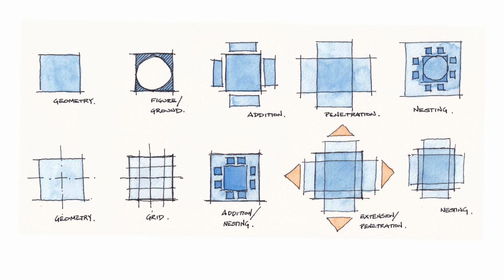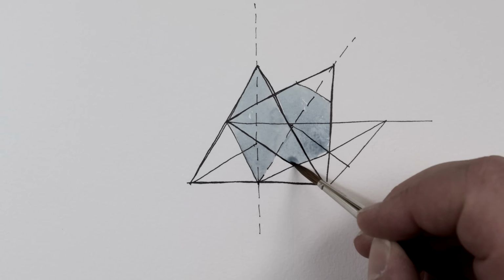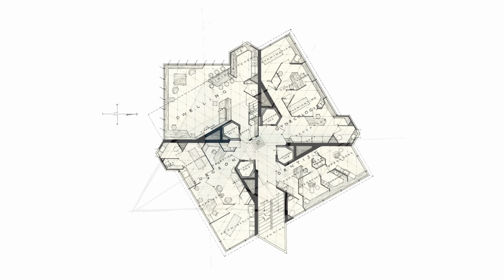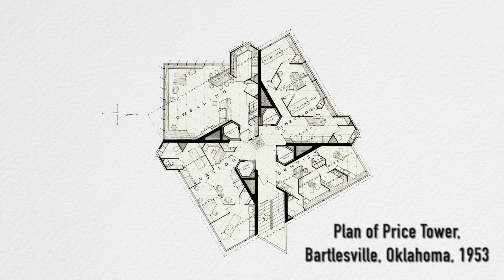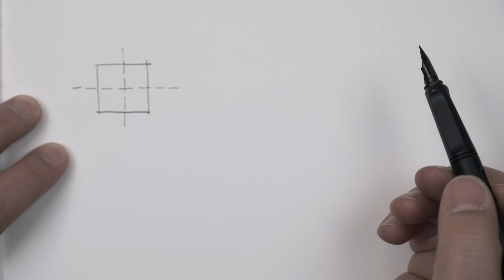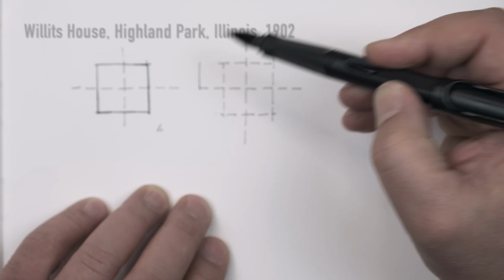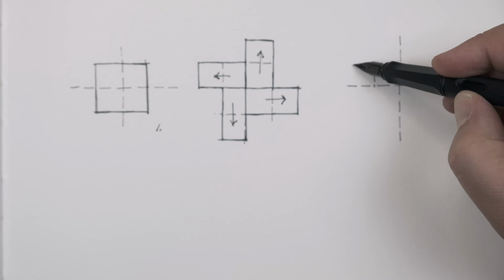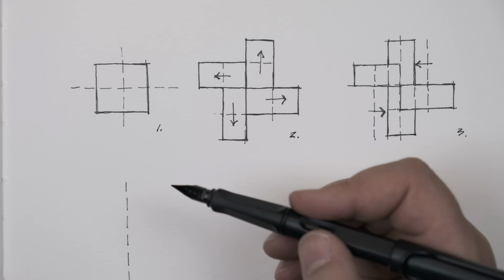Frank Lloyd Wright’s Design Process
Frank Lloyd Wright's Design Process was heavily influenced by Louis Henry Sullivan, his "Lieber Meister", and especially his book "A System of Architectural Ornament" from 1924.  Sullivan's romantic notions of nature and geometry deeply influenced Wright and his design process.